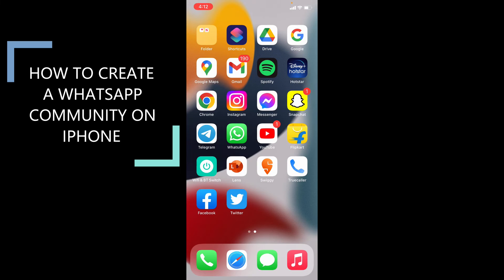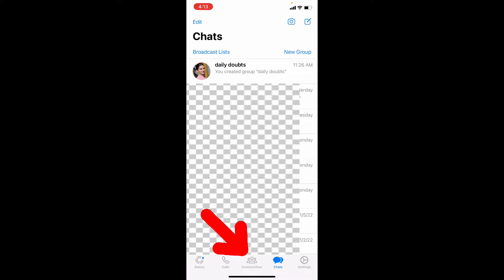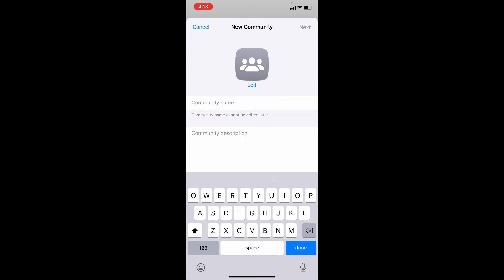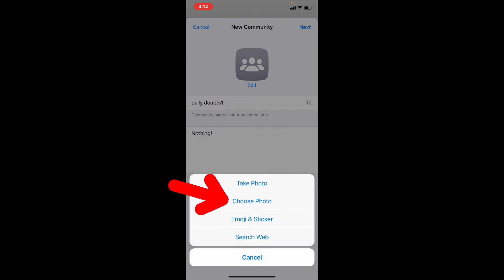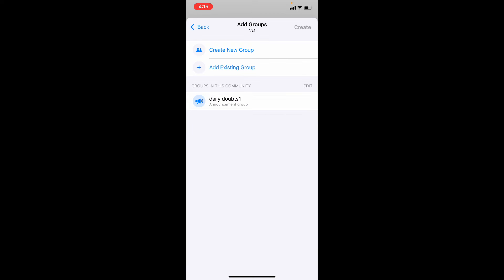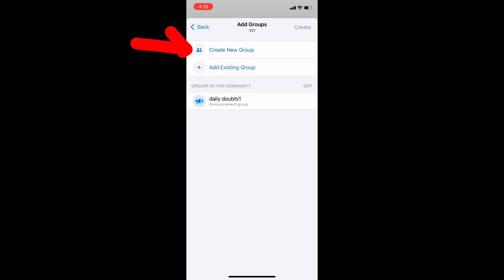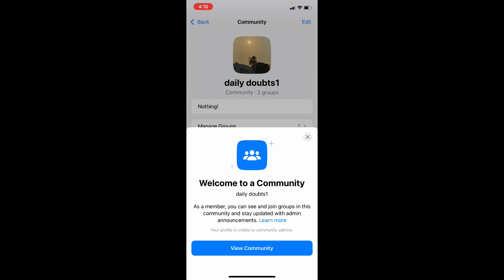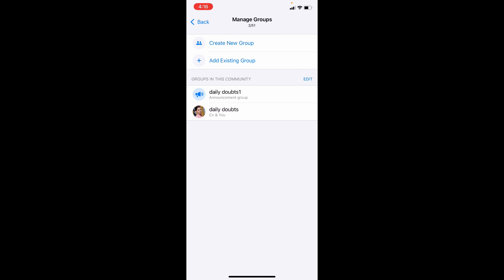How to Create a Whatsapp Community on iPhone | Whatsapp Community Features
How to Create a Whatsapp Community on iPhone? In this video, I showed about whatsapp new community features on iphone and ipad and also clearly showed you how to create a whatsapp community group on iphone and ipad. Actually, You can easily create a whatsapp community group on mobile.